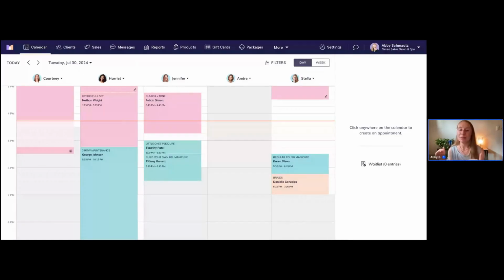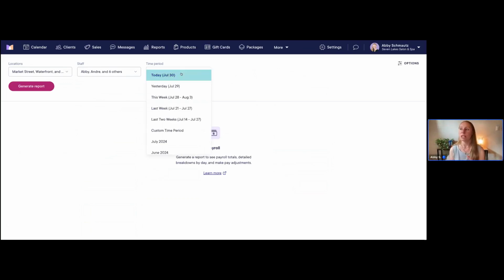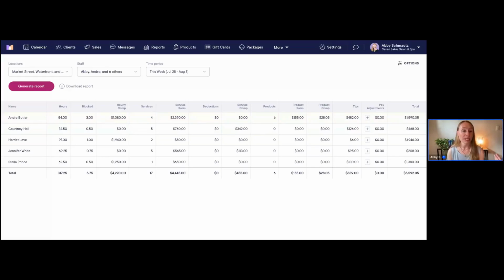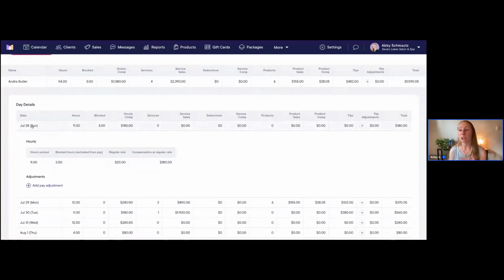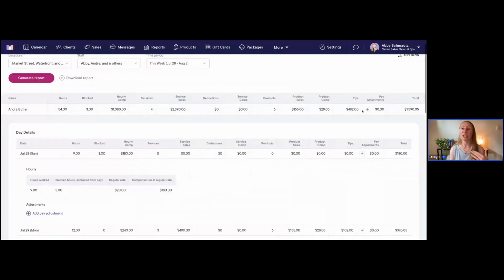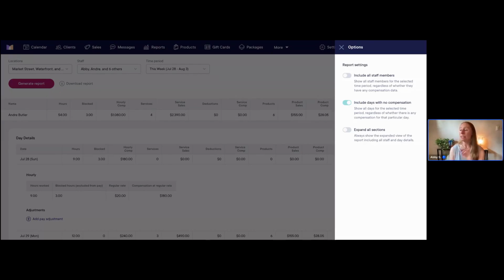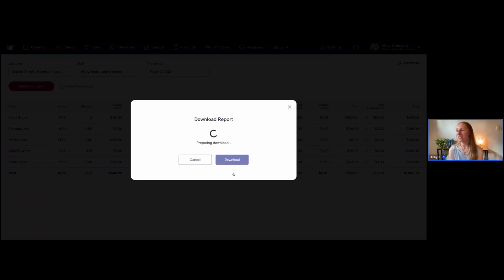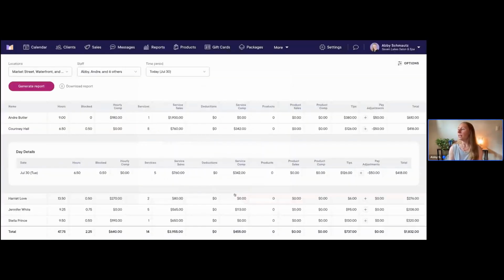Payroll Reporting for Salon & Spas is Easier Than Ever | Mangomint Feature Spotlight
No matter what schedule you use to generate payroll reports and pay your staff members, payroll reporting doesn't have to be a headache. We make it simple to handle all of your payroll reporting needs directly in Mangomint.

In this webinar, we'll show you how easy it is to:

- Generate detailed payroll reports for specific locations, staff members, and time periods
- Understand data shown in payroll reports such as hours worked, services, and more
- Add pay adjustments on the fly for things like bonuses and reimbursements
- Customize the information you see when you generate payroll reports
- Download payroll reports as PDFs or Excel files

Chapters:
00:00 Introduction
01:40 Generate Payroll Reports in Seconds
06:14 Walk Through the Payroll Report Columns
12:59 Add Pay Adjustments on the Fly
16:56 Customize Information You See in the Payroll Report
19:01 Download Payroll Reports as PDFs and Excel Files
20:41 Generate Payroll Reports Directly in Mangomint
22:47 Q&A: How is hourly compensation calculated?
23:29 Q&A: Can I create a negative pay adjustment?